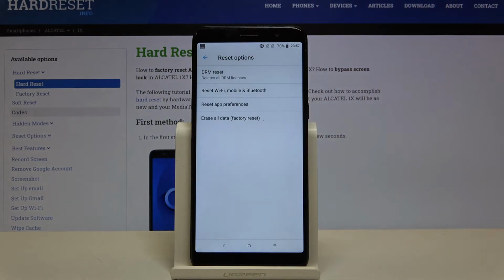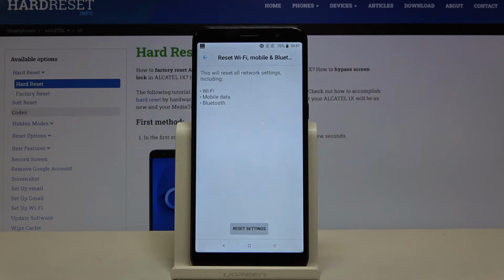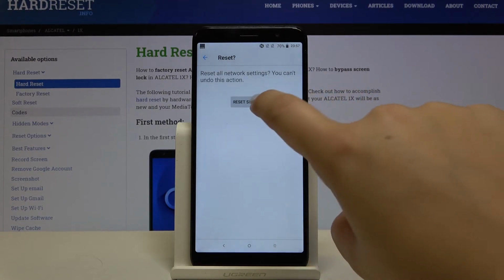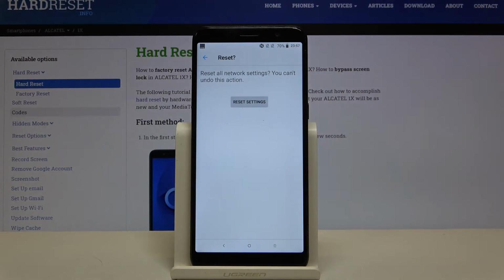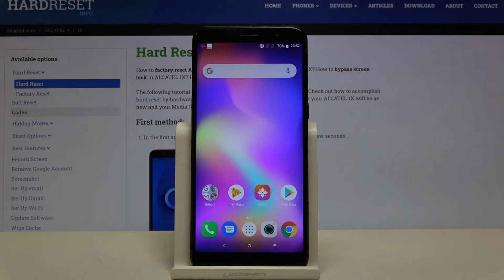How to Reset Network Settings on ALCATEL 1X – Connection Preferences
Learn more info about ALCATEL 1X:
In this tutorial, we’ll show you detailed instructions on how to restore Network Configuration to the default state on your ALCATEL 1X. With a bit of our help, you’ll be able to reset all Wi-Fi and Bluetooth Settings, managing Connection Preferences smoothly on your device. We try very hard to shoot high-quality videos on interesting topics.

How to reset Network Settings in ALCATEL 1X? How to reset Wi-Fi List in ALCATEL 1X? How to restore Network Settings in ALCATEL 1X? How to erase all Network Settings in ALCATEL 1X? How to delete saved Wi-Fi in ALCATEL 1X? How to delete saved Networks in ALCATEL 1X? How to fix Network in ALCATEL 1X? How to restore Network Configuration in ALCATEL 1X? How to reset Network Customization in ALCATEL 1X?